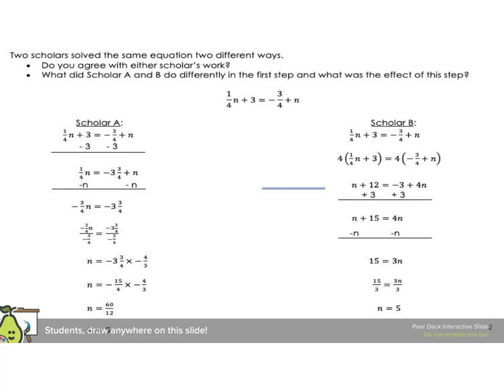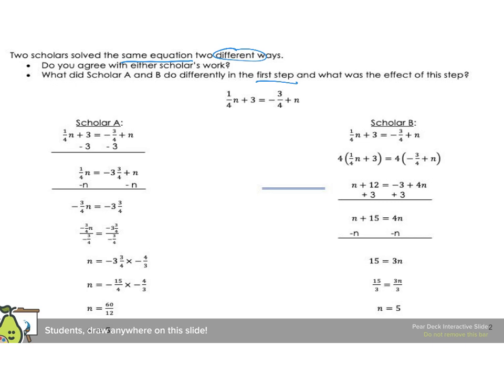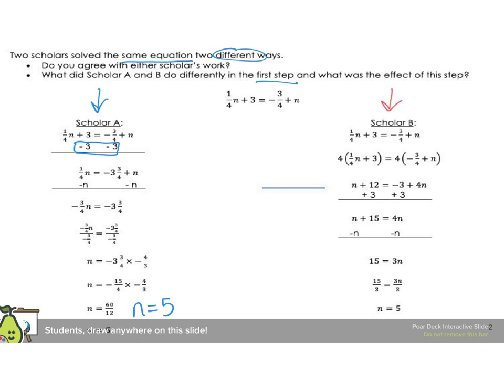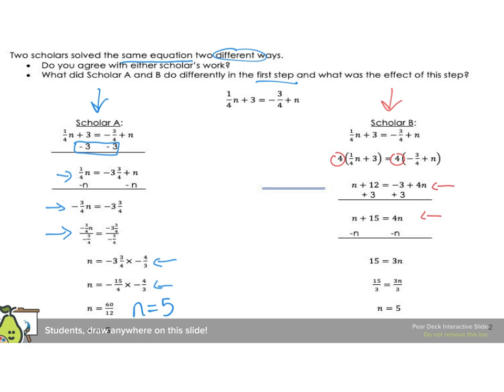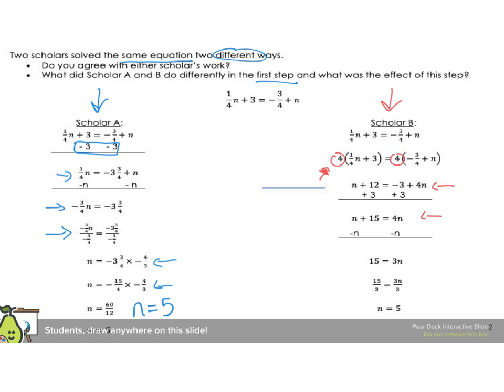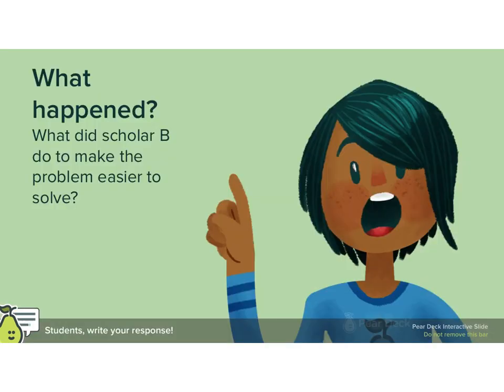U2 L2 TAI